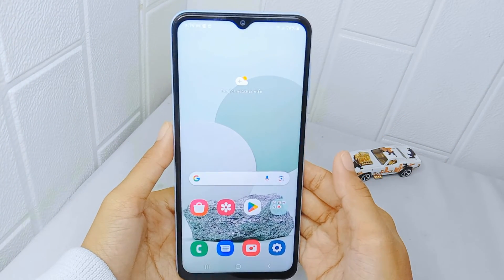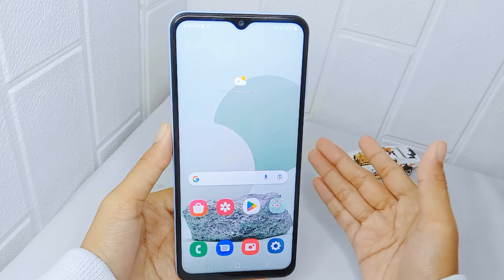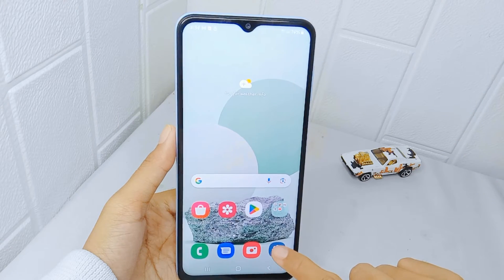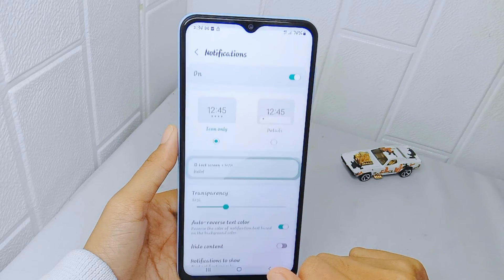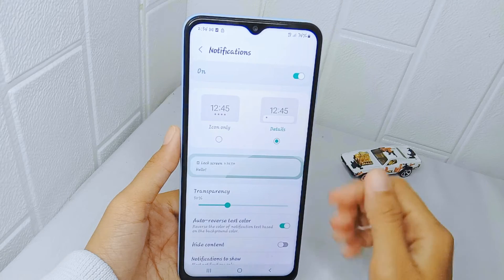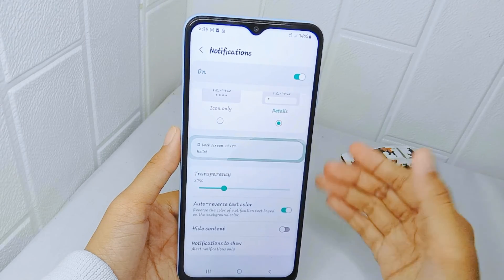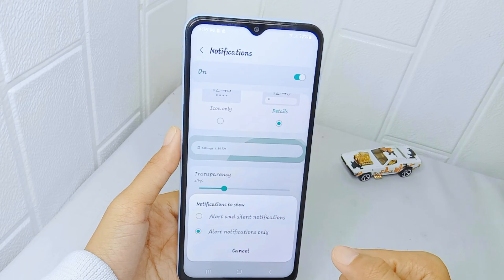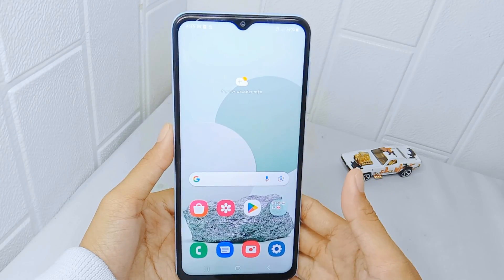How To Show Notifications On Lock Screen In Samsung A15 / A15 5g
This tutorial deals with search:
how to show notifications on lock screen in samsung a15
show notifications on lock screen in samsung a15
how show notifications on lock screen in samsung a15
how to show notifications on lock screen
samsung a15
show notifications on lock screen in samsung